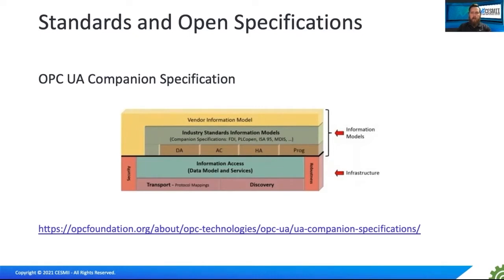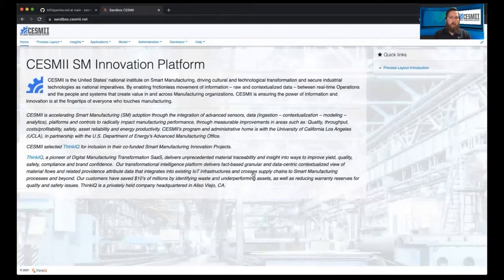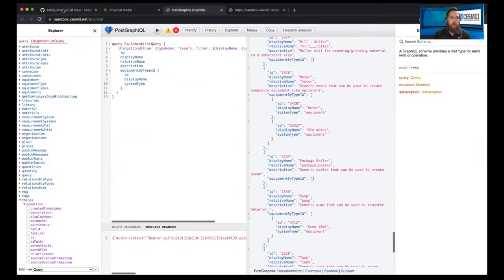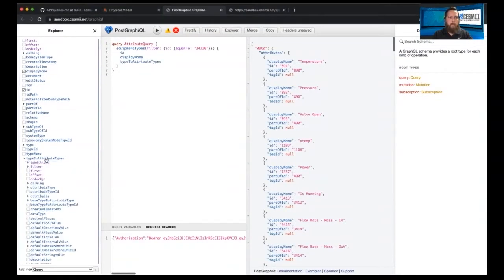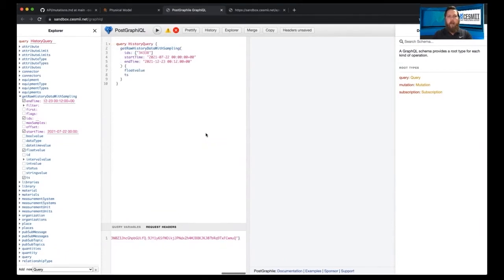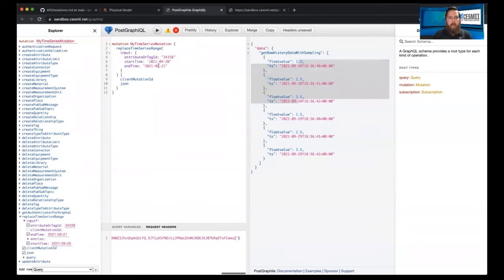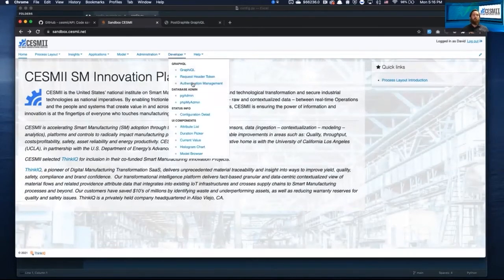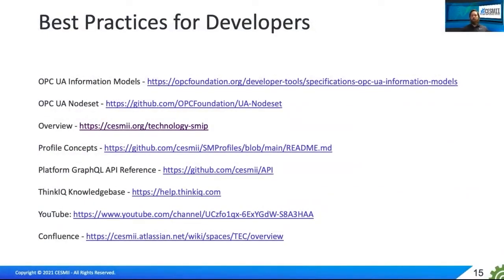Technology Training: Developer's Guide to Smart Manufacturing Interoperability Platform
David Wickman, Software Development Manager, CESMII